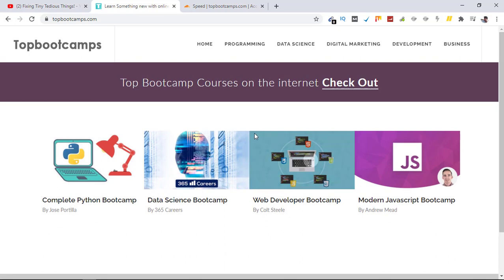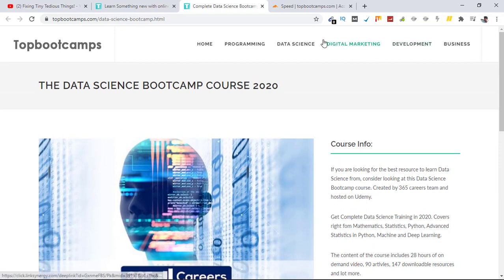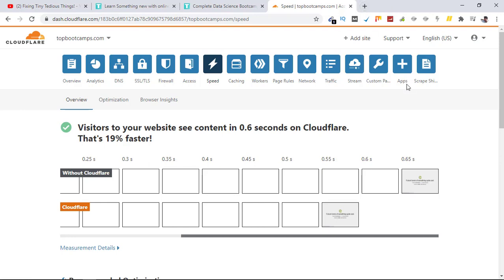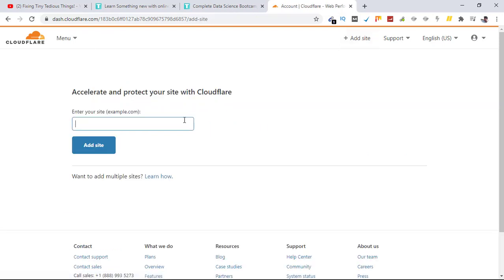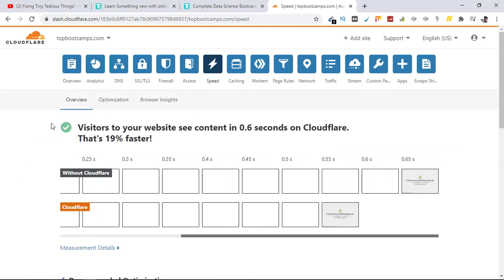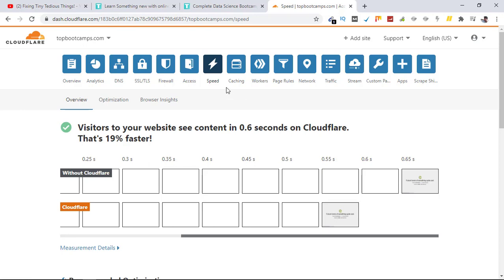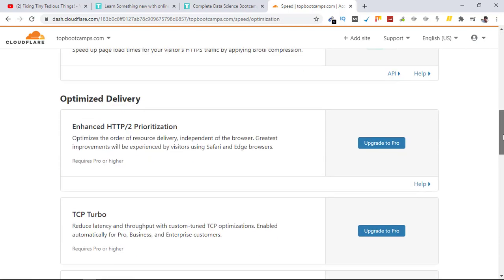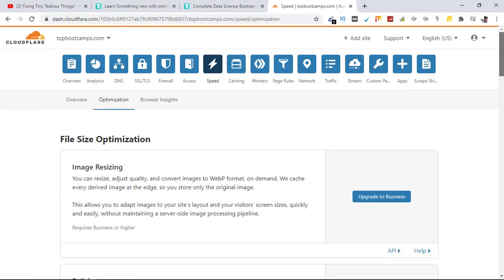How to make your website load faster using Cloudflare?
Hey guys if you are using a non CMS based website and you want to make it load faster and improve the overall user experience, consider applying the easy solution I am providing in this quick tutorial.

I used CloudFlare to increase the page load speed of my website. Learn how to use it correctly for your website.